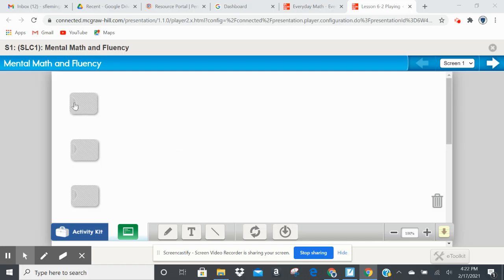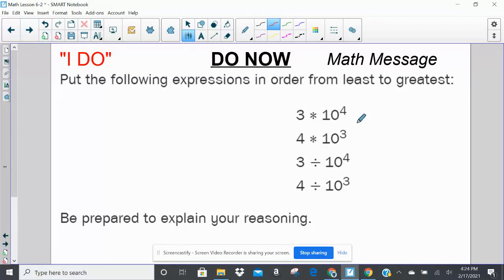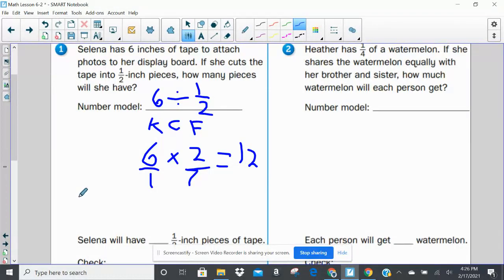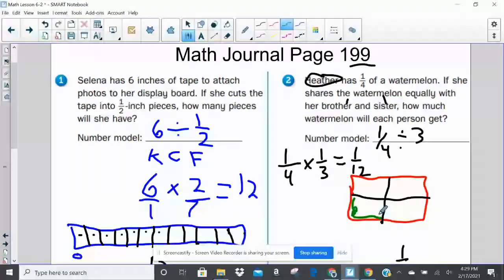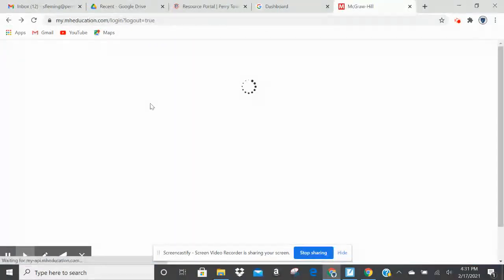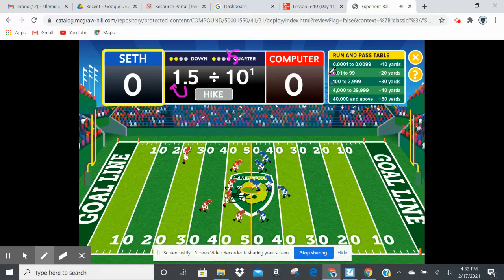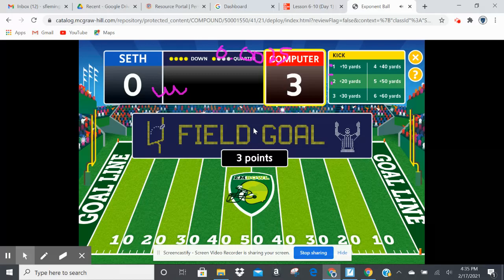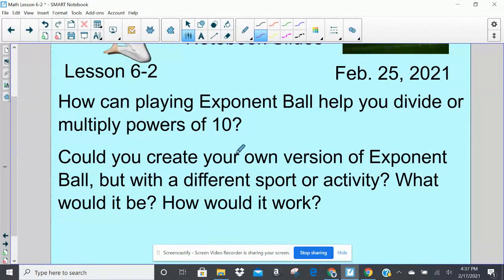Math Lesson 6-2